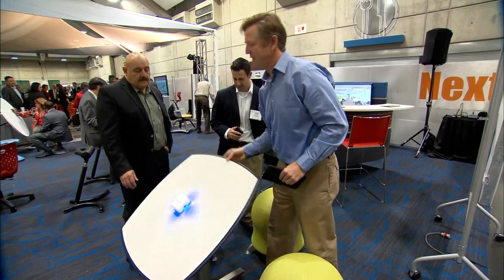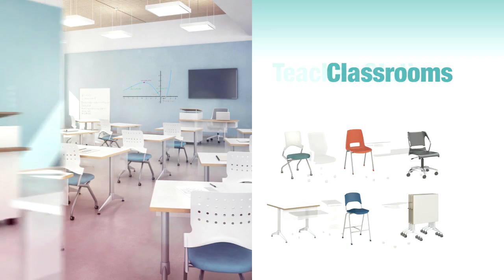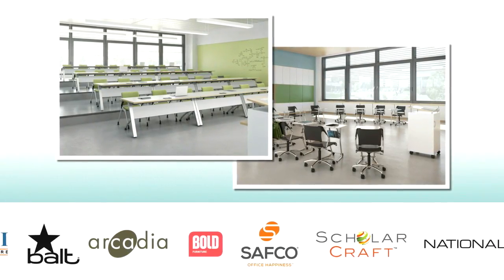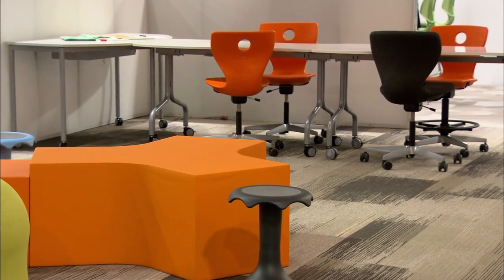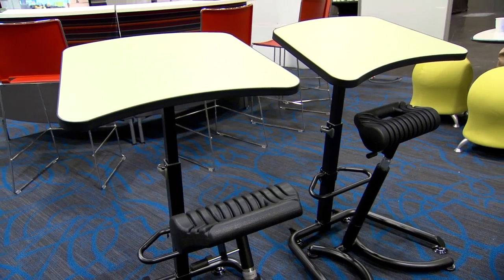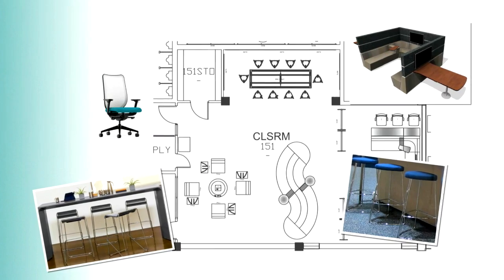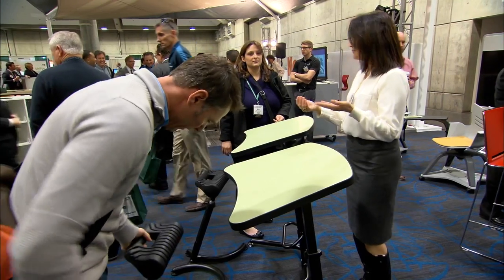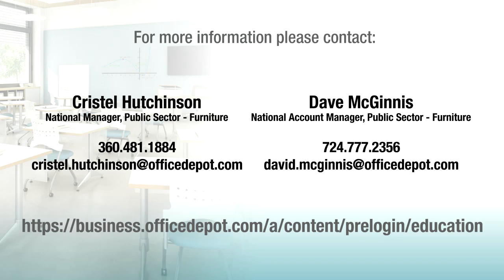School Furniture & Design Solutions | Office Depot OfficeMax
Some of the toughest questions educators are faced with are how they can create learning environments that promotes student comfortability and engagement.

Now Office Depot OfficeMax has answers with a complete line of furniture solutions to meet both small and larger learning community needs. Our brands work together to create progressive, comfortable and flexible environments supporting a variety of ways to teach, share and learn. Our furniture solutions cover classrooms, cafeterias, teacher stations, media stations/libraries, collaborative stations and more.

Office Depot OfficeMax is there to help educators gravitate toward more interactive and collaborative learning spaces with furniture that is modern, ergonomic and flexible and the ability to leverage technology that promotes personalized learning.

Beyond furniture, Office Depot OfficeMax also has experts to help with everything from space planning and design to budgeting and project management, serving as an invaluable resource for school districts across the country.